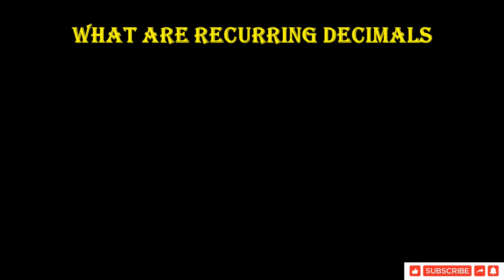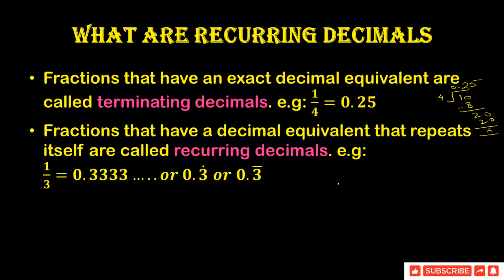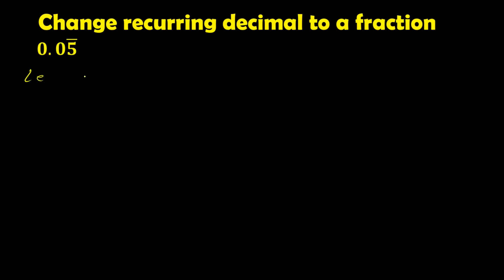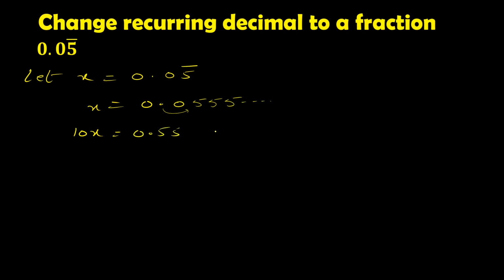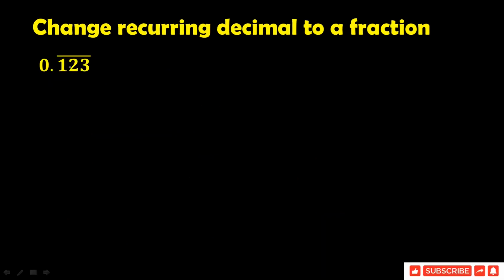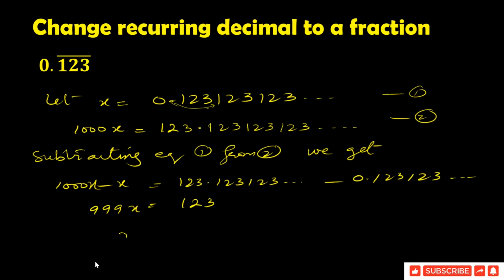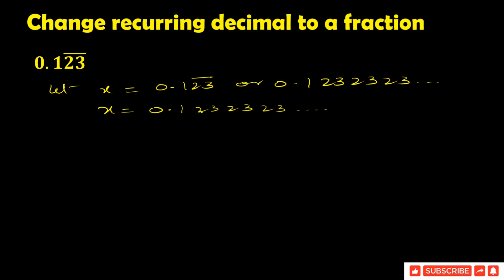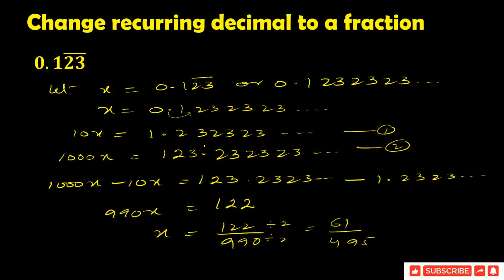Convert Recurring Decimals to Fractions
Through this video you will learn to convert different types of recurring decimals to fractions. Hope you understand the concept.
Here's the complete playlist of exercises as well as concept playlists , I suggest, if you are new to my channel, you should watch the entire playlists from the beginning.
 Concept:
Books:
list=PL3uJNeAzVBYeiFRKQXzMV1a1wfSOjMEnU